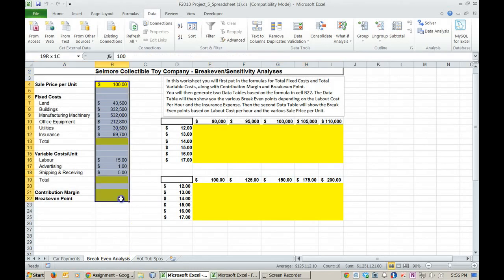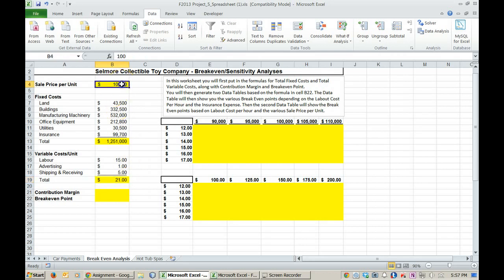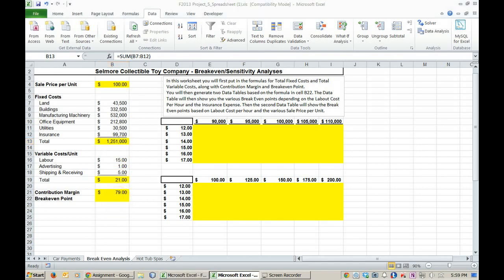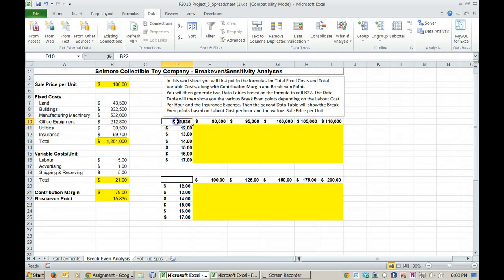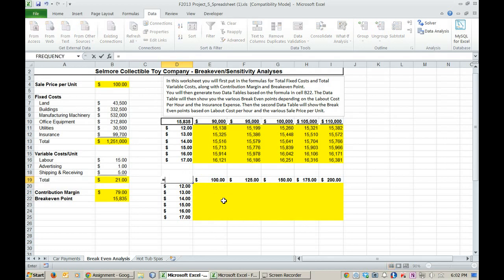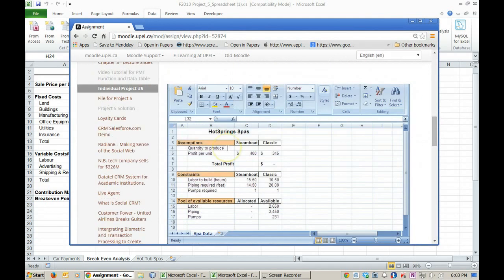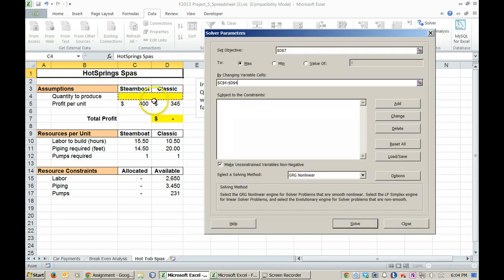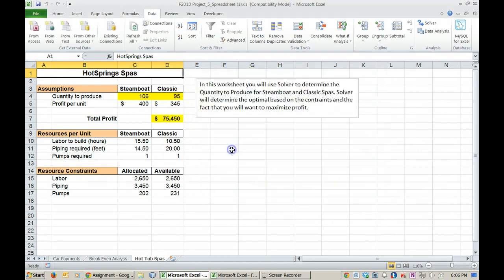Copy of Copy of Bus241Project2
Bus241Project2